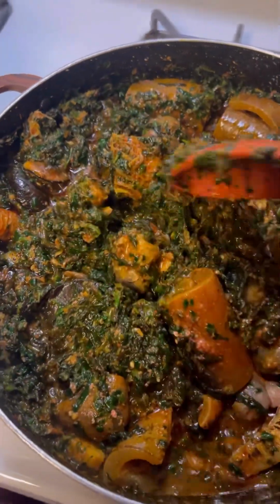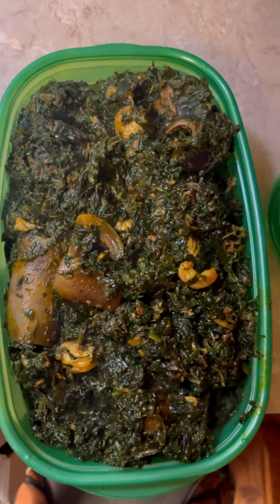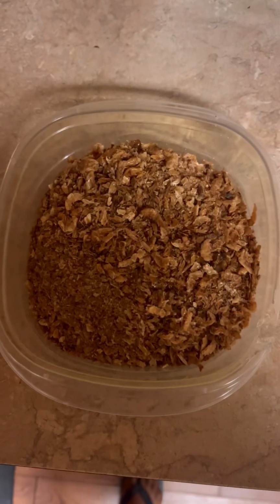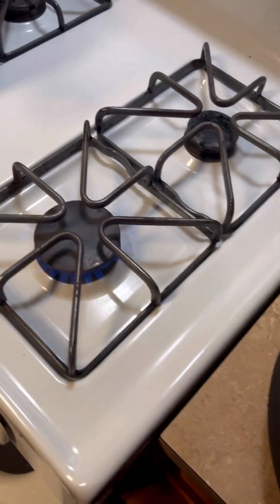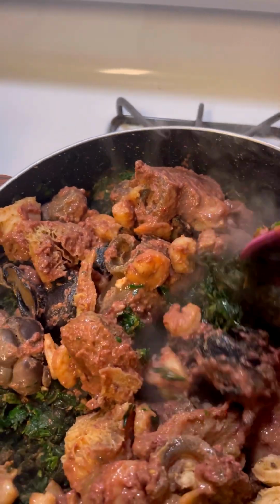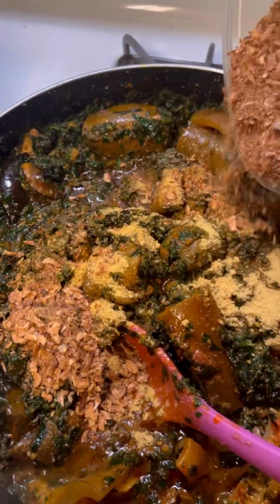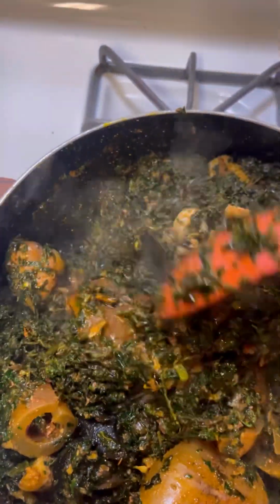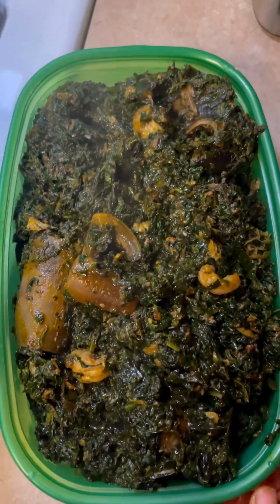Learn How To Make Edikang Ikong Soup The Efik Way